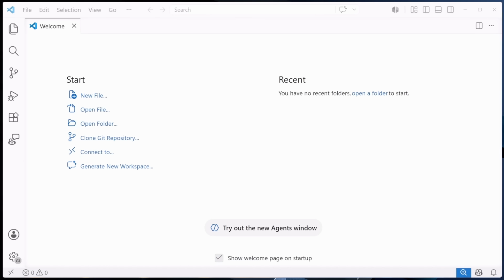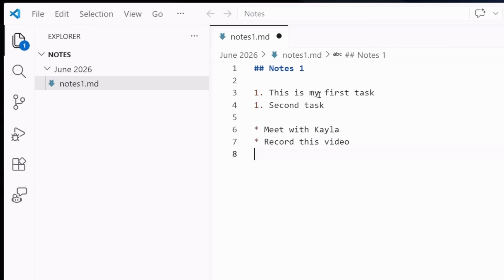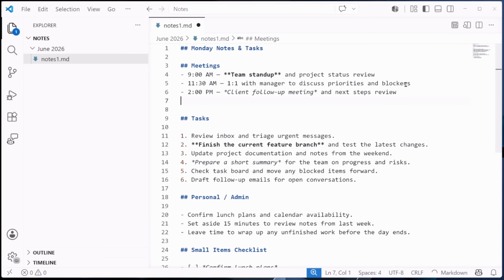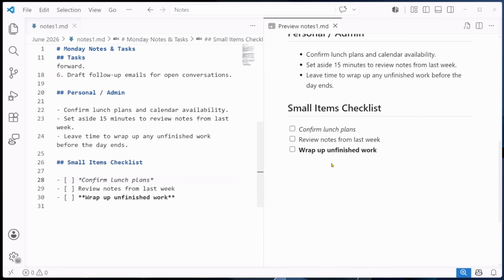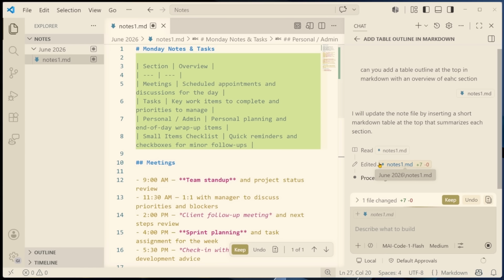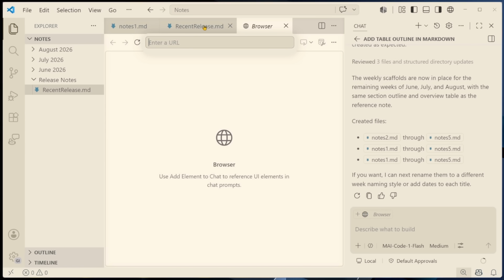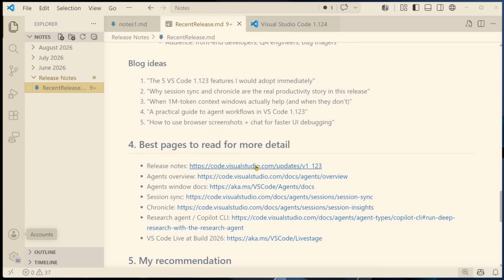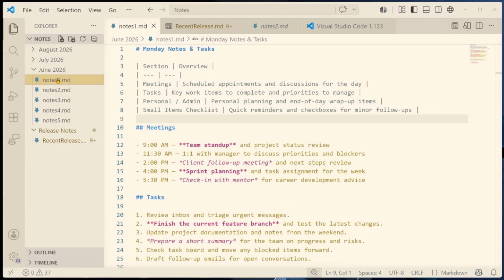Note-taking with Markdown in VS Code | VS Code for non-developers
In this video, we'll walk through getting started in VS Code, intro the note-taking and markdown extensions and how to utilize GitHub Copilot to do so much more event if you are not a developer!

🔎 Chapters:
O0:00 Intro to VS Code
00:27 Demo - Getting started
00:58 Taking Notes in the explorer
03:20 Suggestions from Copilot
03:59 Extensions
05:10 Themes
06:00 Utilizing the agent
07:35 Todo lists with Integrated Browser
09:28 Markdown
09:48 Code blocks
10:15 Images
10:57 Recap
11:30 Happy note-taking!

🎙️ Featuring: James Montemagno (@JamesMontemagno)